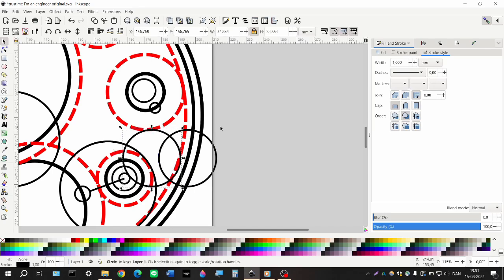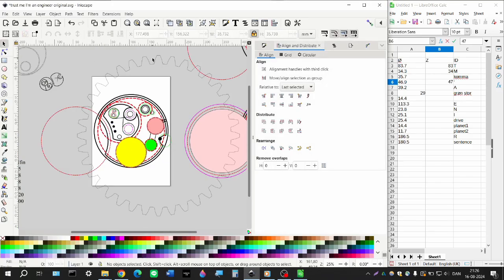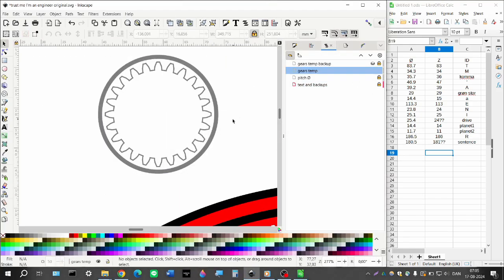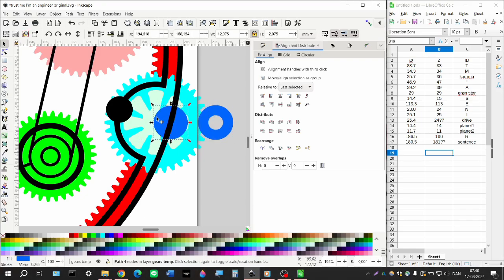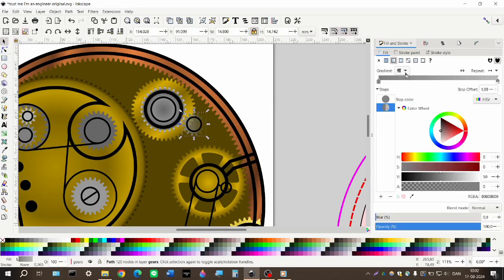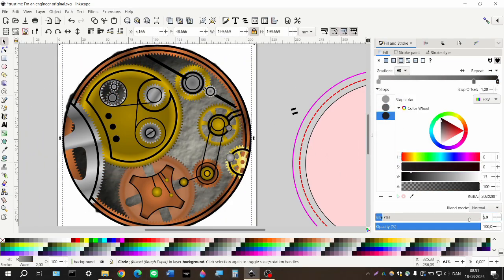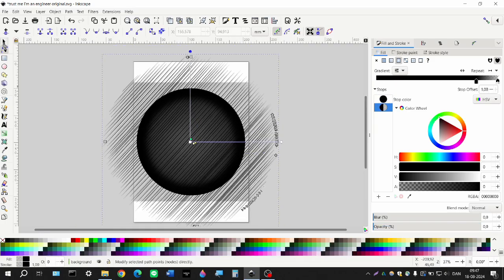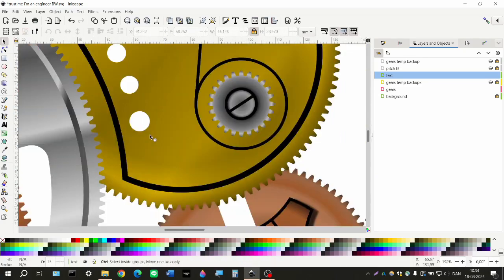Trust Me I'm An Engineer - Gallifreyan Timelapse with Commentary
I've seen gears used in my visual design contexts. But rarely are they used right. In this project I wanted to get a little nerdy, and made a pseudo-gear assembly containing one of the greatest phrases known to the scientific community: Trust me, I'm an engineer.

This was made in Inkscape 1.2.2, in about 5½ hours.

We have a discord for all things Gallifreyan!

- legofanatikeren